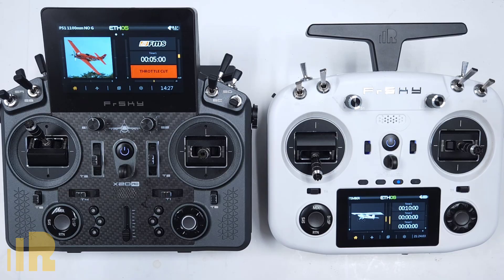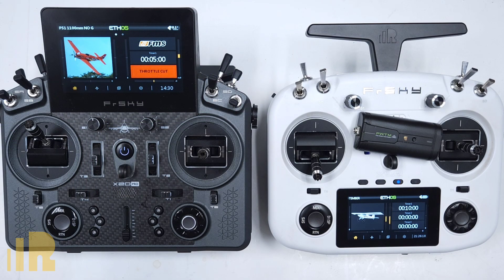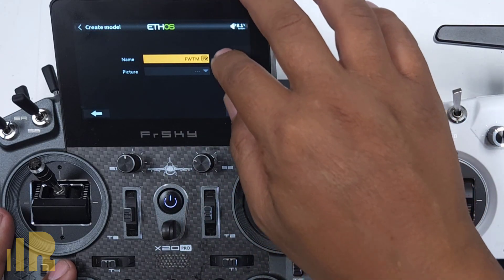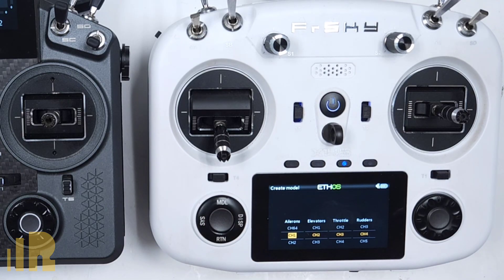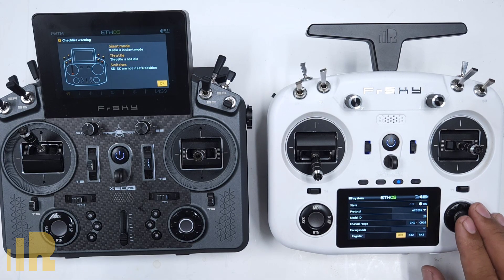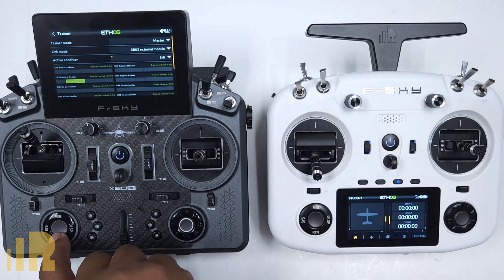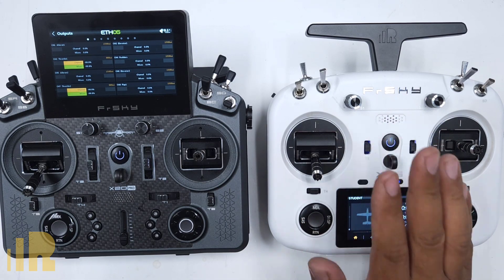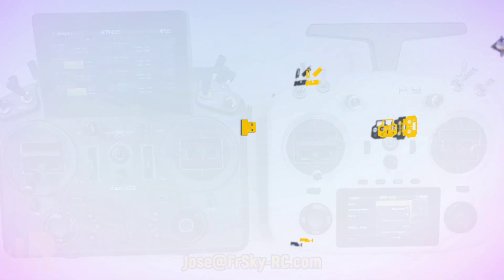FWTM Wireless Trainer Module. FrSky EthOS Instructional Series.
In this video, I go over setting up an FWTM Lite Wireless Trainer Module. I go over the advantages of using an FWTM  Lite and also, I show setting up a trainer system four a visit trainer setup.

Chapters
00:00 Introduction
00:19 FWTM Advantages
01:38 Setting up the Module
01:52 Install Module
03:23 Create a Model File on Student Radio
04:41 Set up Trainer Mode
05:34 Register and Bind Student Radio
07:46 Check Trainer Functionality
09:47 Disable Trims on Student Radio
11:04 Thanks and Goodbye